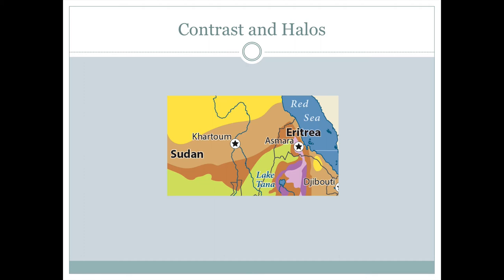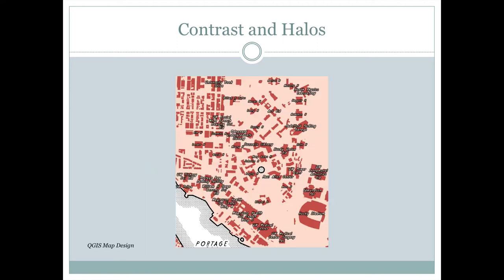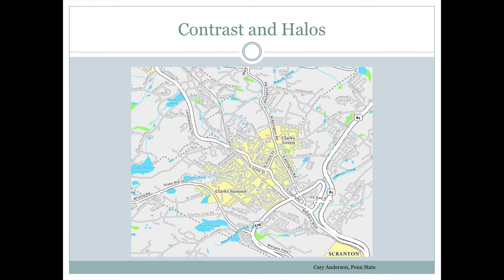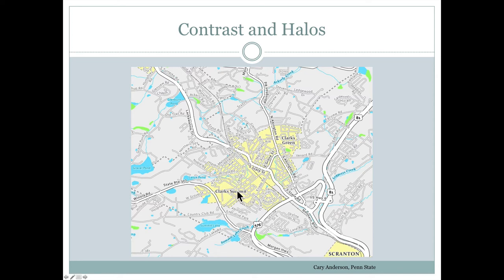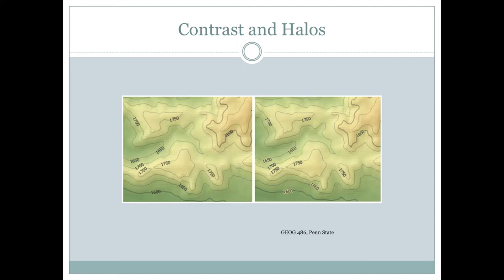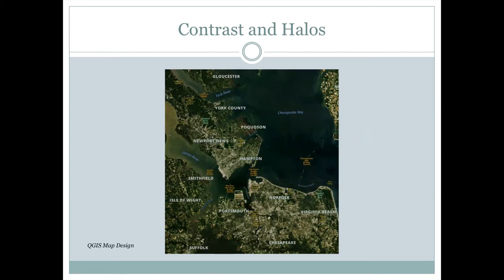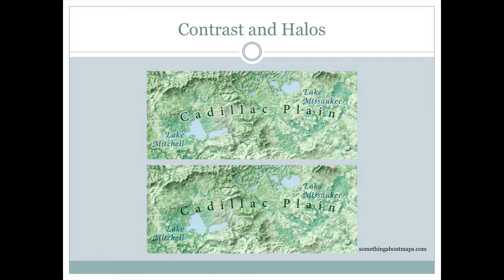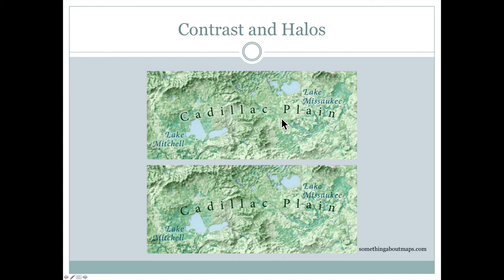Text halos on a map